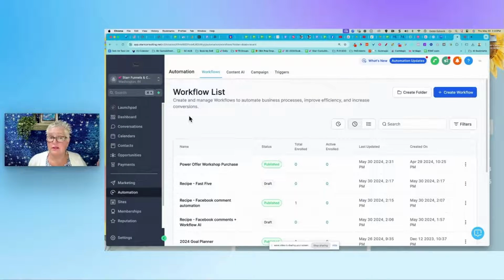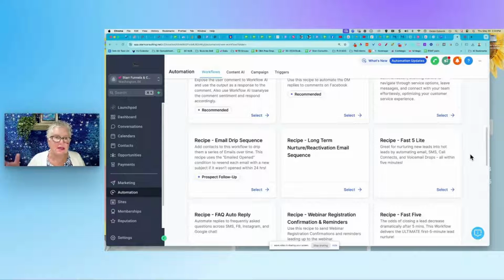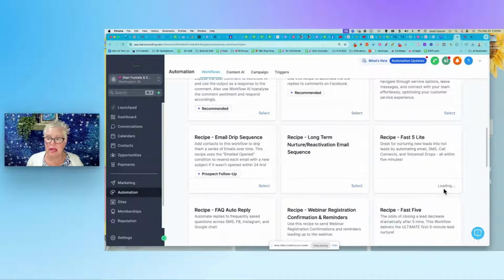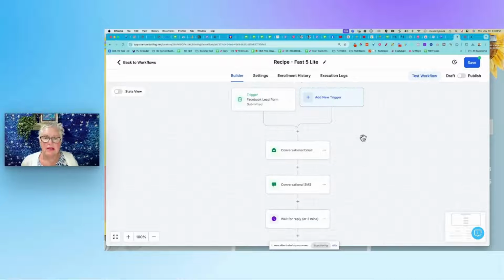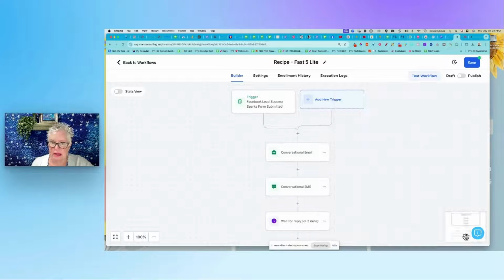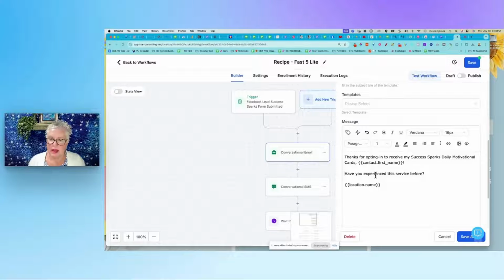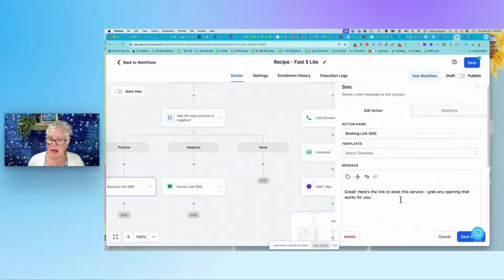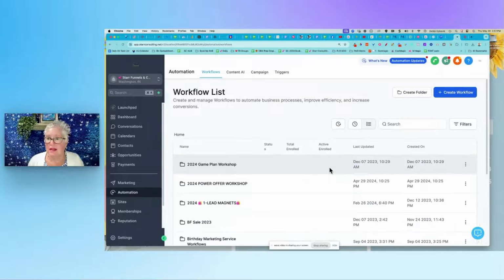GoHighLevel Recipe Workflows | GoHighLevel Automation with Recipe Workflows (2024)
Unleash the power of GoHighLevel's Recipe Workflows in 2024!  This video is your ultimate guide to automating repetitive tasks and streamlining your business processes with GoHighLevel's pre-built templates.

Discover the Recipe Advantage:

✅Fast & Easy Automation: Skip building workflows from scratch! GoHighLevel's recipe workflows offer a library of pre-built templates for common tasks, saving you tons of time.
✅Customizable Power: Don't be limited! These recipes are fully customizable. Tweak them to perfectly match your specific needs and business goals.
Boost Efficiency Across Departments: Automate tasks in marketing, sales, customer service, and more! Recipe workflows can handle everything from lead nurturing to appointment confirmations, freeing you and your team to focus on high-impact activities.
✅Real-World Examples: We'll showcase practical recipe workflow applications you can implement today. See how to automate lead nurturing sequences, streamline appointment booking processes, and even design automated follow-up campaigns for maximum conversions.

✅This video is perfect for you if:

✔You're new to GoHighLevel workflows and want a quick start
✔You're looking for ways to save time and automate repetitive tasks
✔You want to explore the full potential of GoHighLevel's automation features
✔You're curious about using recipe workflows to streamline specific business processes
✔Stop reinventing the wheel!  Watch this video and learn how GoHighLevel's recipe workflows can ✔help you automate your business like a pro in 2024.  Focus on what matters most - growing your business and delivering exceptional results!

Bonus: We'll share tips and tricks for maximizing the effectiveness of your GoHighLevel recipe workflows!